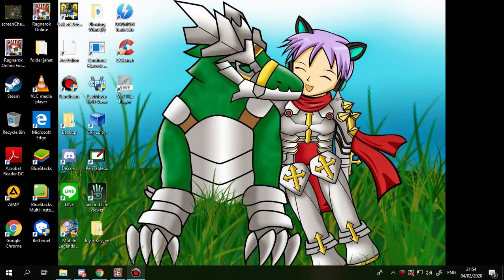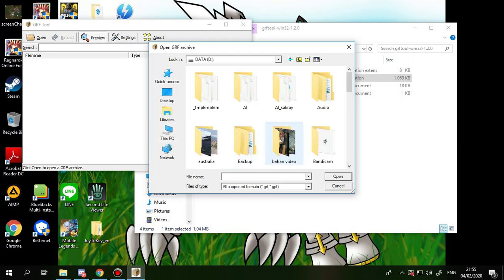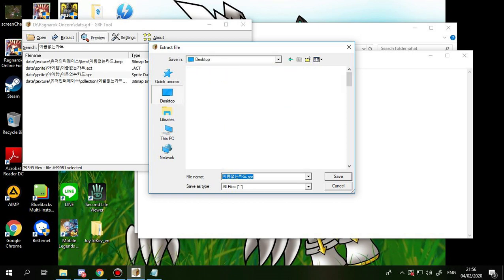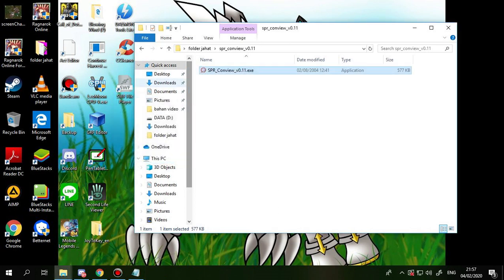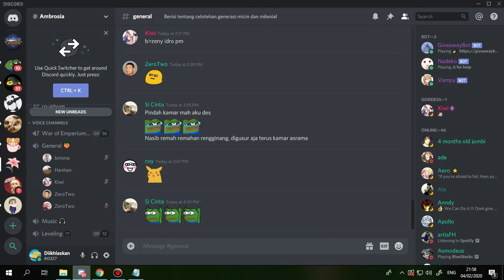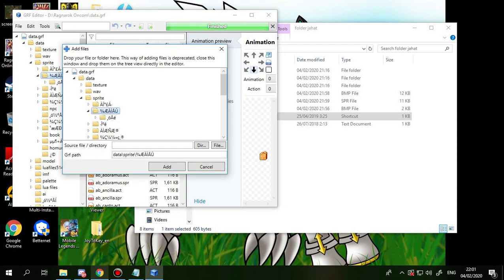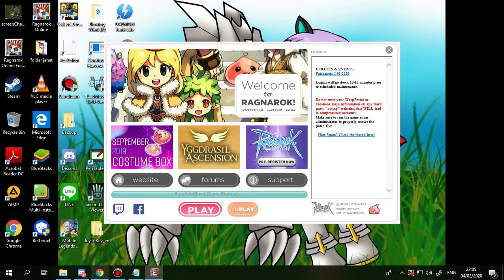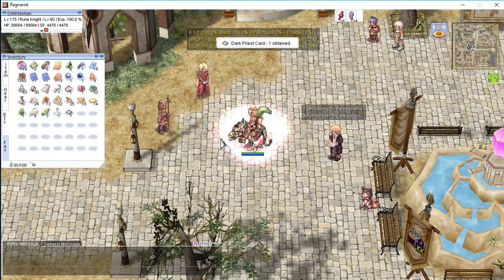[IRO] Custom Big Card Sprite Tutorial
Link Download Folder Jahat